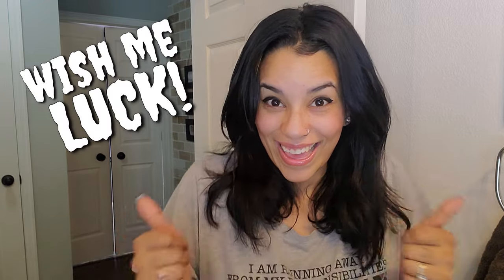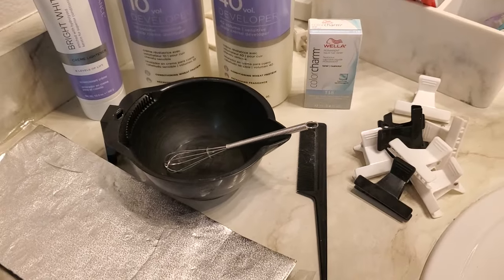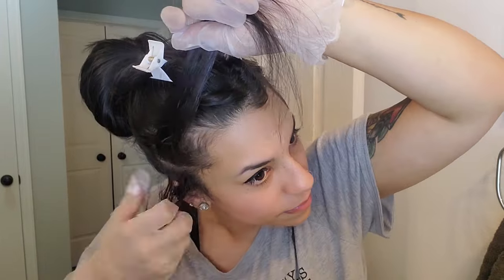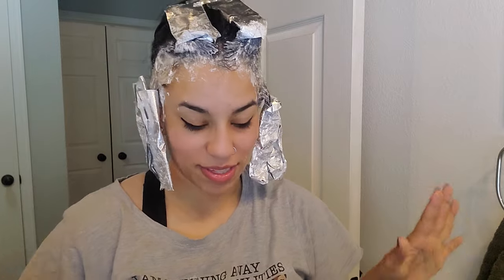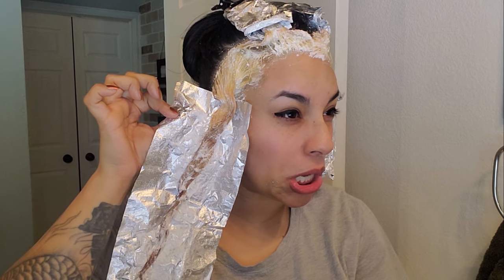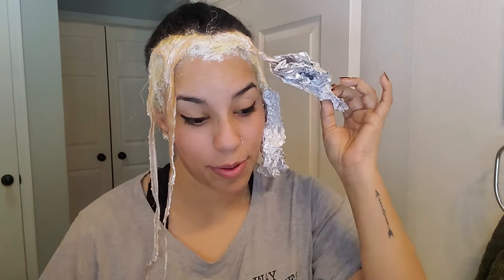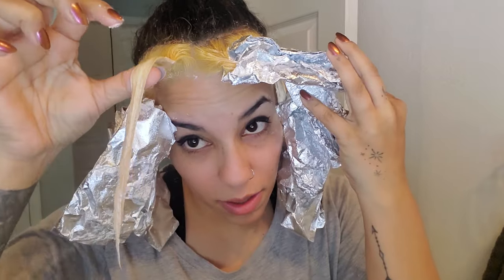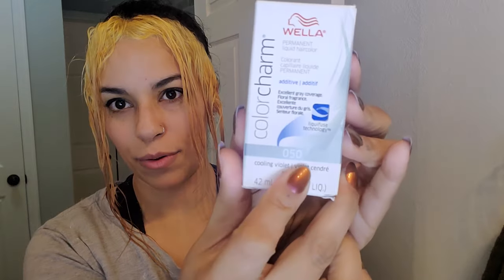I BLEACHED MY HAIR! And things did NOT go as planned....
I decided to bleach my hair after putting it out there and receiving encouragement from the youtube community.

I planned to bleach in a skunk stripe or money piece, and was aiming for a pure white. Needless to say, I didn't get the result I was hoping for. Bleach FAIL! Oh well, maybe @BradMondo will use my video one day. Make it worth something...

There was drama, there was yellow, orange, red and everything in between! I ended up with a result I'm happy with, but something tells me it's not over yet!

0:00 Intro & Inspo
3:00 Round 1 Bleach
6:35 Round 2 Bleach
8:00 Toner
9:10 Reveal & Outro